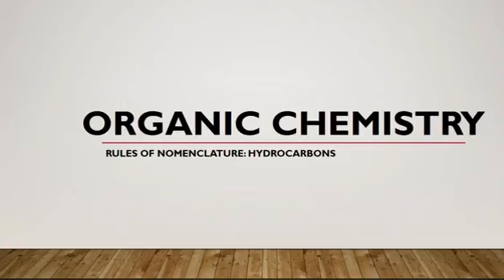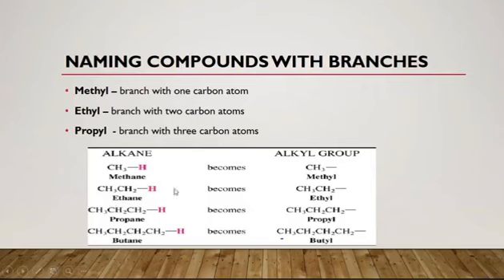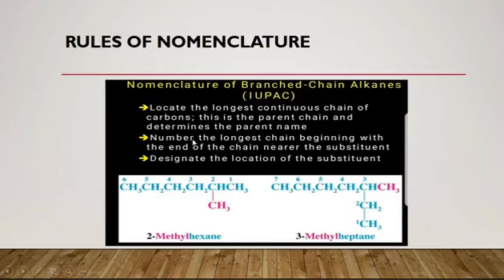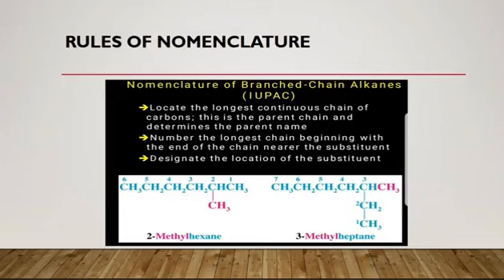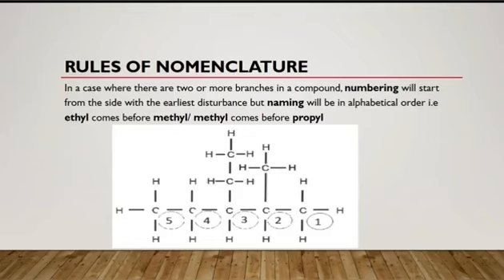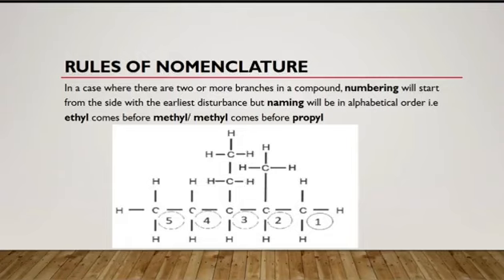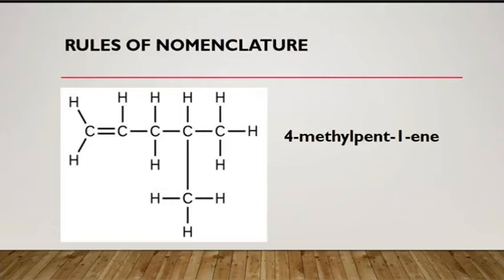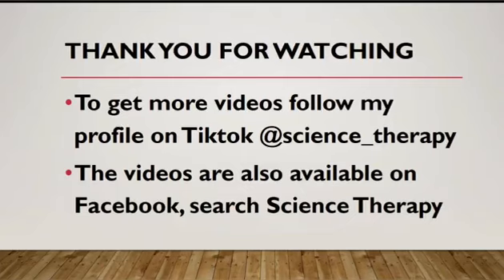Nomenclature of Hydrocarbons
organic chemistry at it's most basic form